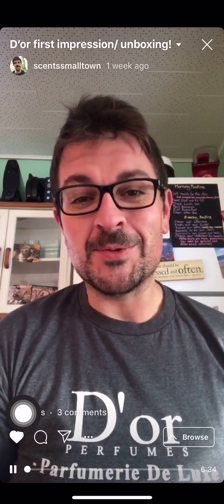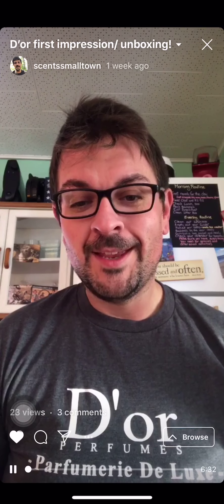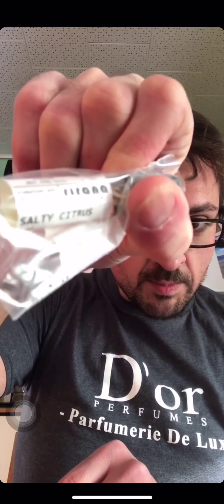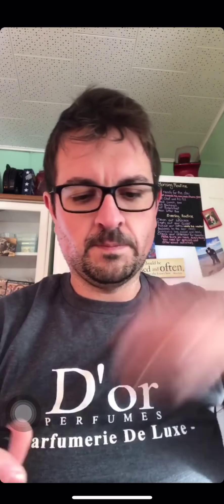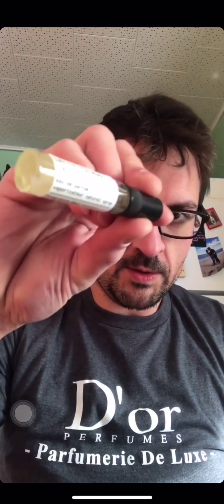1st impression video of Rirana Plum Rose and Salty Citrus by Scent Small Town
1st impression video  of Rirana Plum Rose and Salty Citrus collection by Scent Small Town